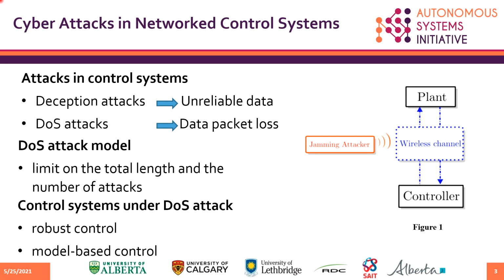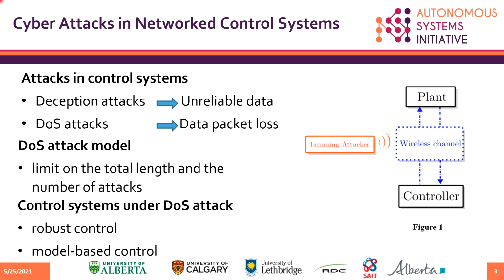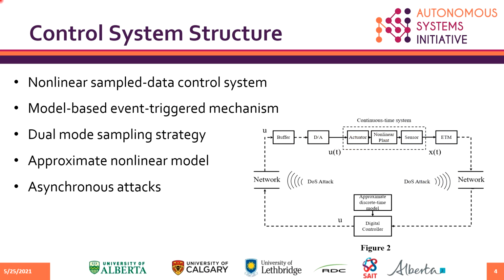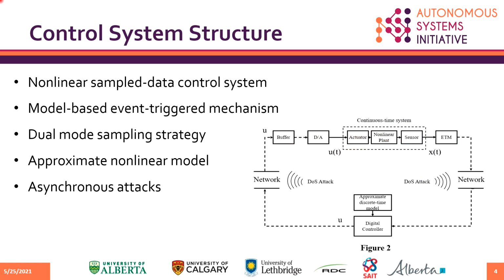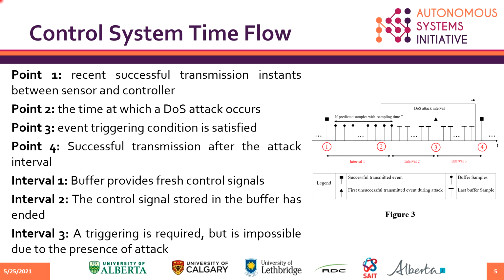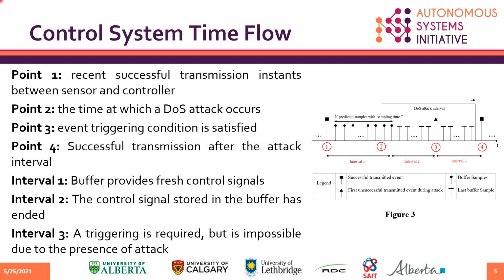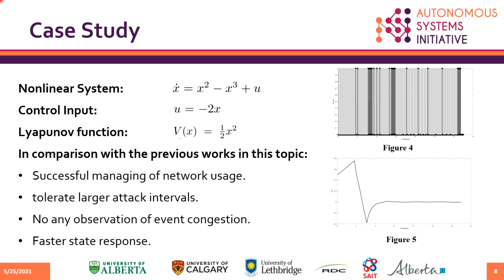Stability analysis for control systems under DoS attacks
Amin Nazarzadeh:
We study input-to-state stability (ISS) of nonlinear event-triggered control systems under denial-of service (DoS) attacks. A new dual-mode model-based event triggering strategy is proposed which works based on consistency between the approximate and exact discretization of the nonlinear plant. We combine an event-triggered module with a controller based on the state prediction, together with a packetized transmission at the controller-to-actuator channel to provide the desired stability properties under DoS attacks. We also provide proof of Zeno-free behavior for the event-based system. Our proposed method provides a maximum percentage of time that the system can tolerate attacks without performance degradation. Finally, a numerical example is used to illustrate the effectiveness of the proposed approach.